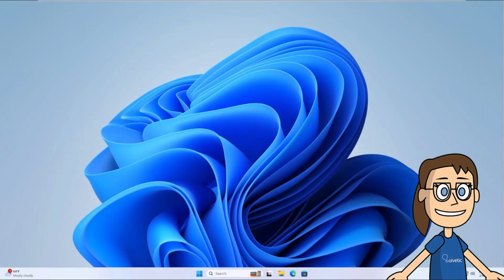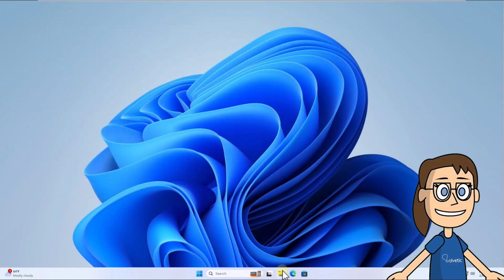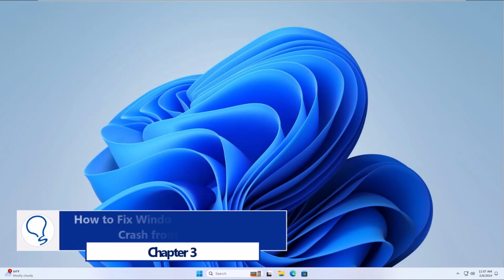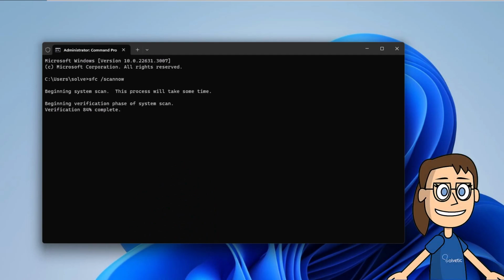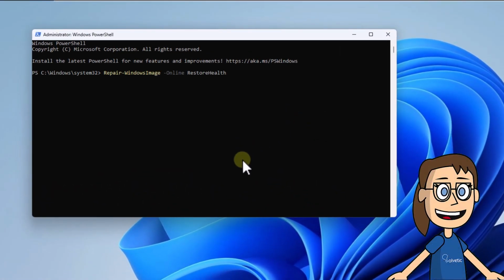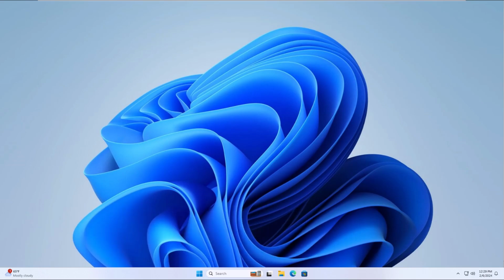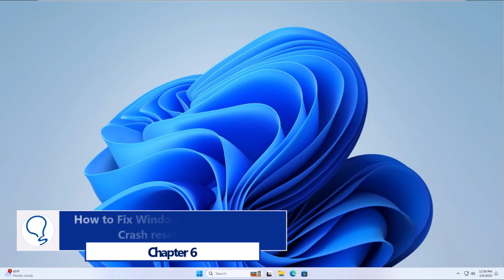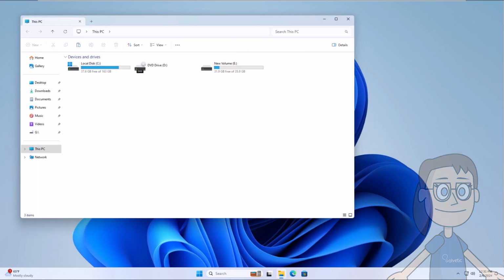Windows 11 File Explorer Crash - Full Guide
Greetings from Solvetic! If you're encountering unexpected crashes of File Explorer in Windows 11, we understand how frustrating this situation can be. But don't worry, we're here to help you solve this issue comprehensively.

In this comprehensive guide, we'll explore the possible causes behind File Explorer crashes in Windows 11 and provide you with step-by-step solutions to address each of them. From software conflicts to system configuration issues, we'll cover everything you need to know to stabilize File Explorer on your Windows 11 device.

Don't miss out on the practical tips and proven techniques we'll share so you can resolve this problem and regain full functionality of your File Explorer.

Thank you for trusting Solvetic as your source for technology solutions! Let's start solving this issue together!

Sfc /scannow
Repair-WindowsImage -Online -RestoreHealth

 》 CHAPTERS 《

00:00 Introduction
00:34 How to Fix Windows 11 File Explorer Crash adjusting values
01:17 How to Fix Windows 11 File Explorer Crash updating the system
01:53 How to Fix Windows 11 File Explorer Crash from Terminal
03:00 How to Fix Windows 11 File Explorer Crash from PowerShell
03:56 How to Fix Windows 11 File Explorer Crash from Task manager
04:43 How to Fix Windows 11 File Explorer Crash resetting apps